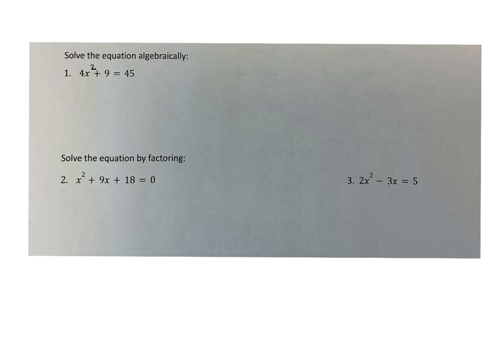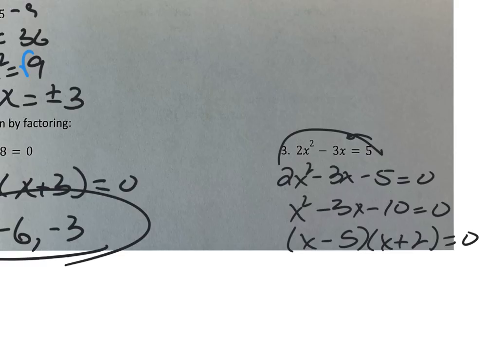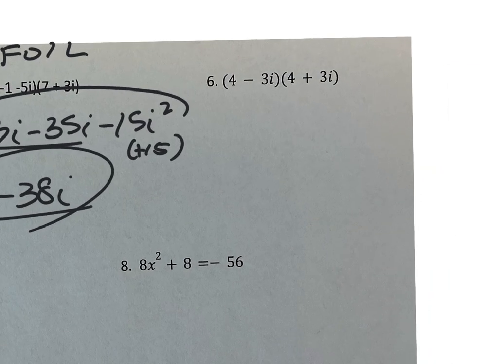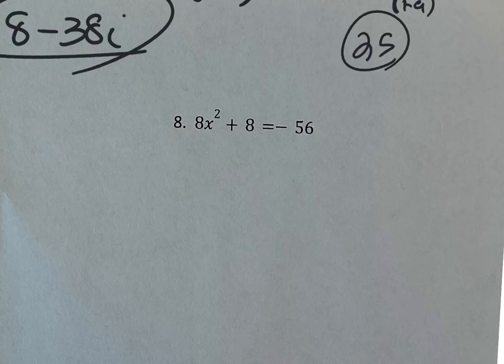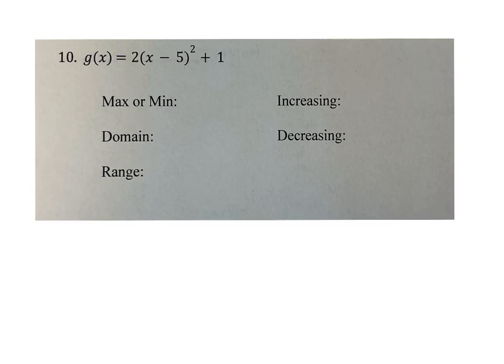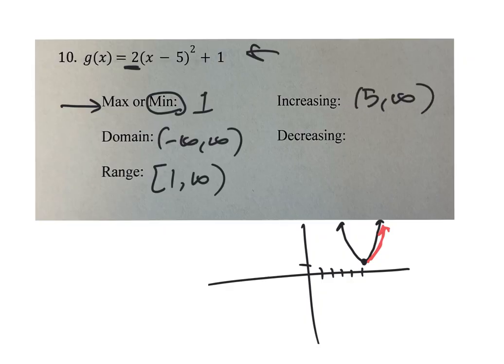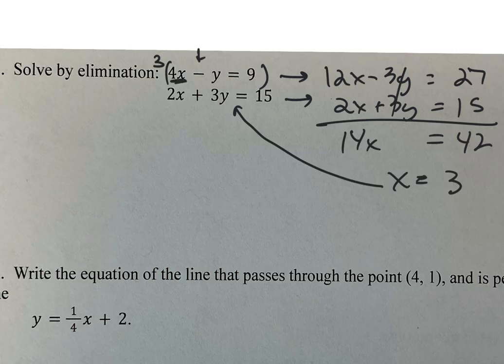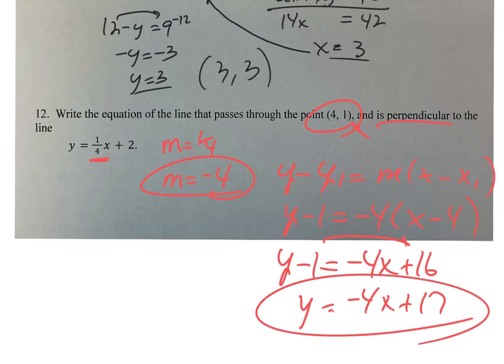Alg2 practice 8 (2025) mb